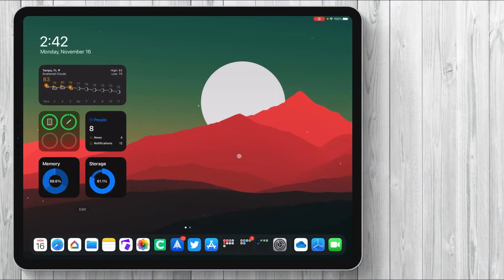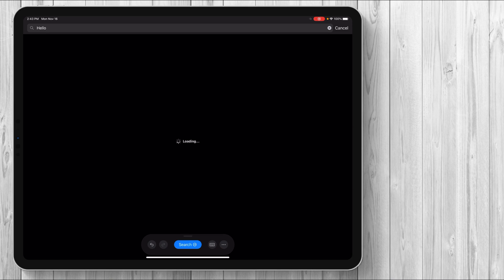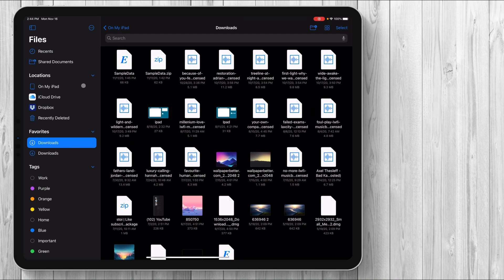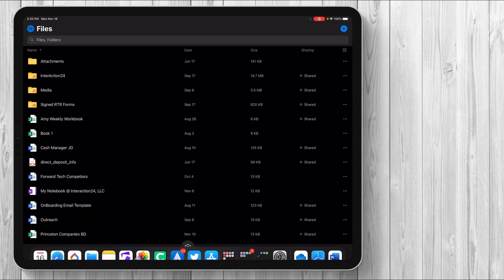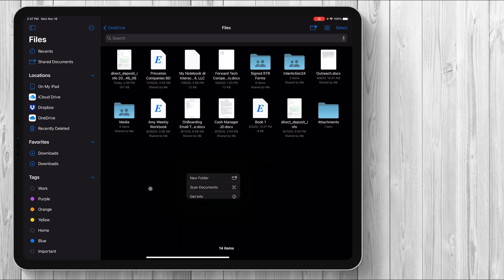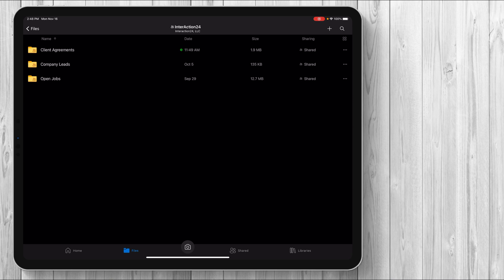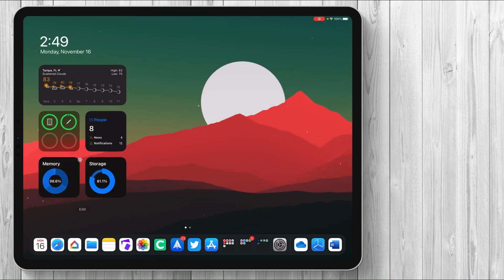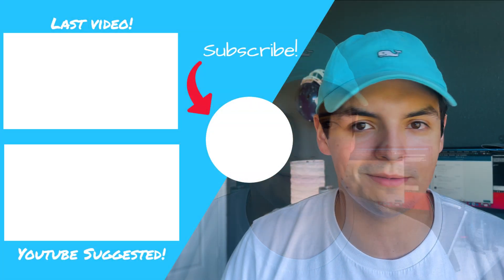Microsoft OneDrive On iPad Pro: Better than Files App? | Ep.4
Welcome to episode 4 of the series everyone! We are going over OneDrive for the iPad Pro!